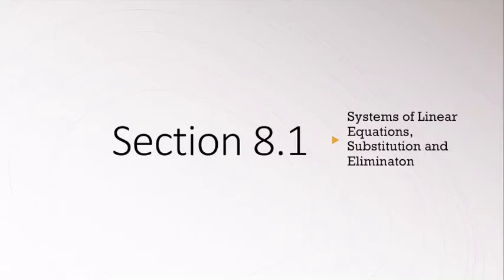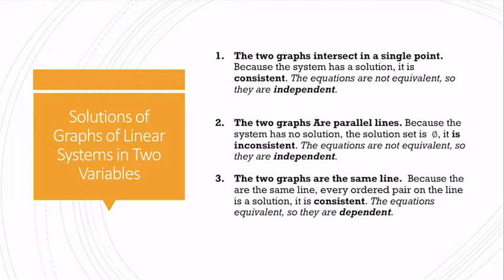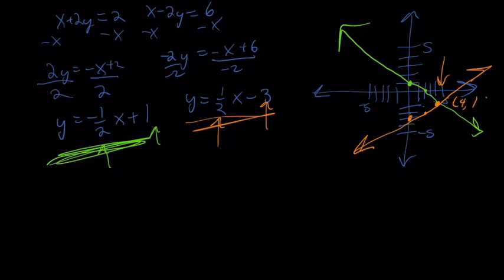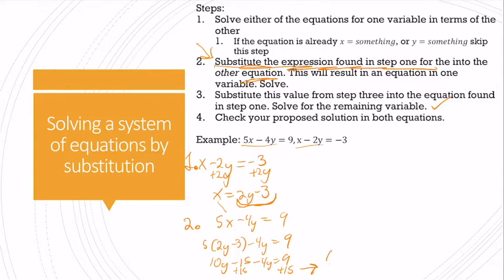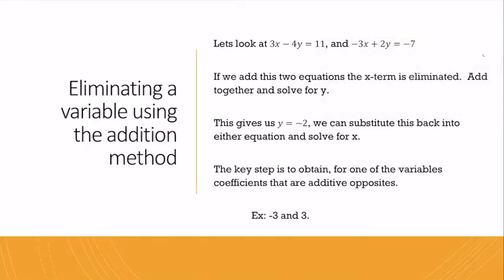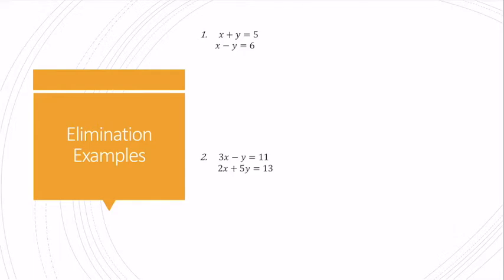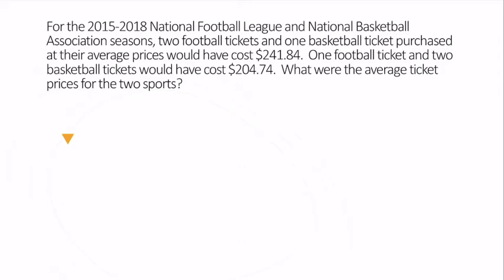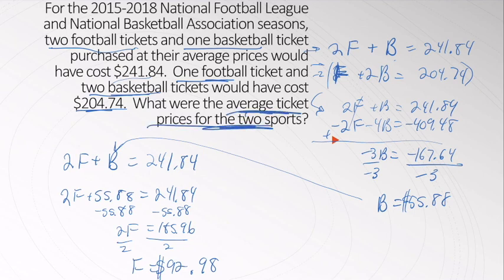MTH 1200 Section 8.1 Part 1